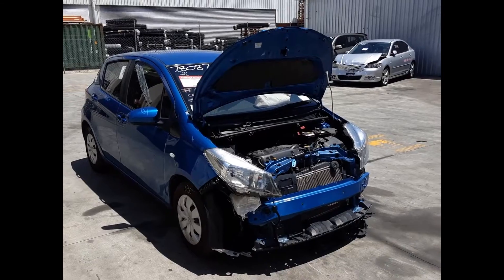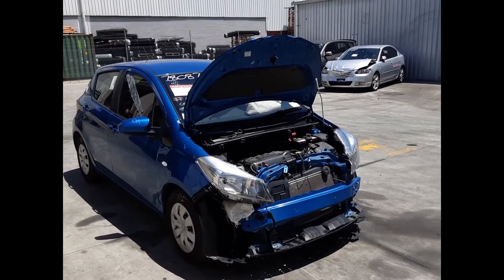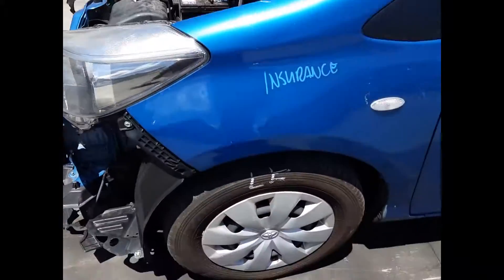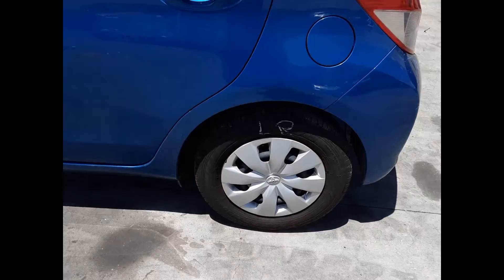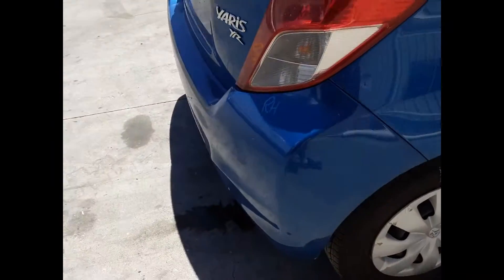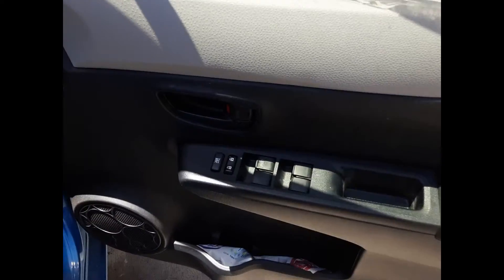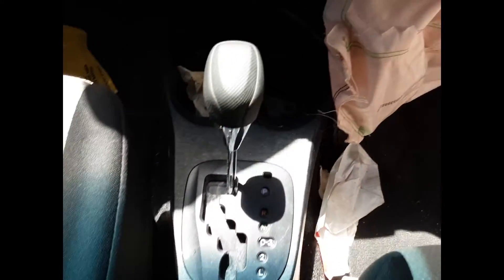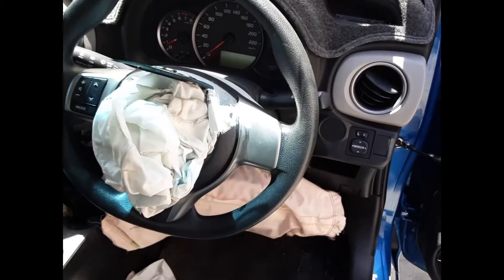Wrecking – 2013 Toyota Yaris – Automatic FWD 4871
2013  Toyota   Yaris  – Automatic  4871
1.3 Litre 4 Cylinder Petrol
Stock # 4871
Hi. This is Chris from Total Parts Plus, and today we have a 2013 Toyota Yaris YR hatch, stock reference number 4871.
This shape runs from the 8th month 2011 through to the 12th month 2019. There's a 2NZ 1.3-litre four-cylinder petrol engine backed by an automatic front-wheel drive transmission. 2NZ 1.3-litre four-cylinder petrol engine.
We have the driver's side door trim, power window master switch. This vehicle is fitted with black and grey cloth interior, automatic-type console, automatic gear shifter, heater controls, factory single-stack CD player, interior mirror, left sun visor, right sun visor, instrument cluster and a tidy three-spoke vinyl steering wheel with audio buttons.

Ebay Store:  Total Parts Plus 1